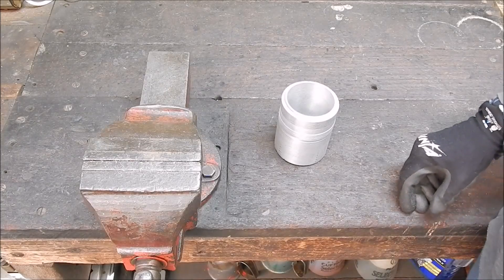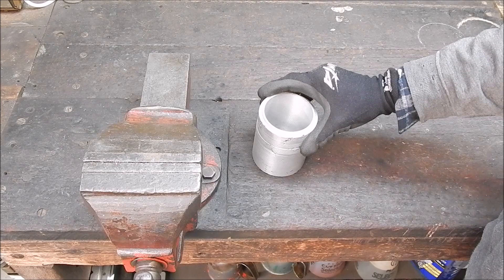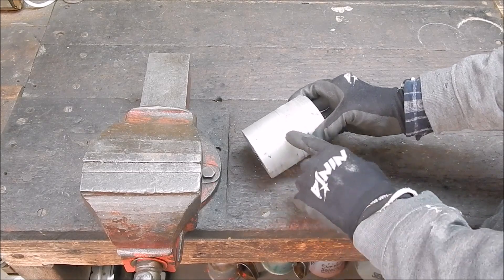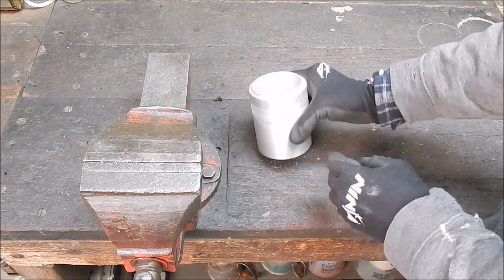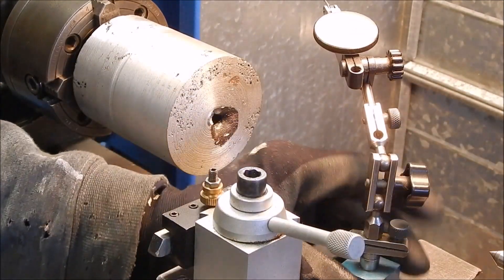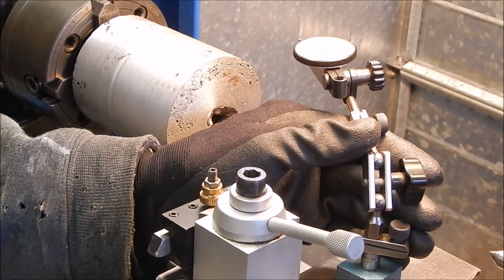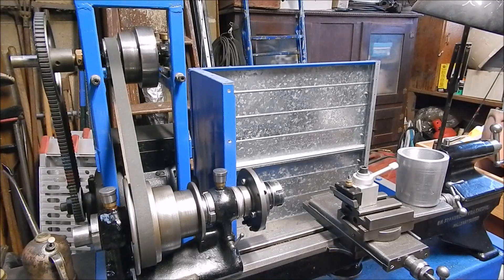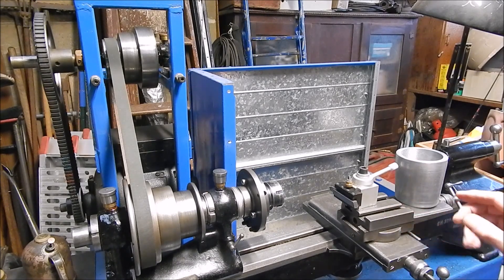Old toolmaker's lathe turning a large taper on a cast aluminium cylinder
Try turning an 85 mm long taper with your standard bench top lathe.